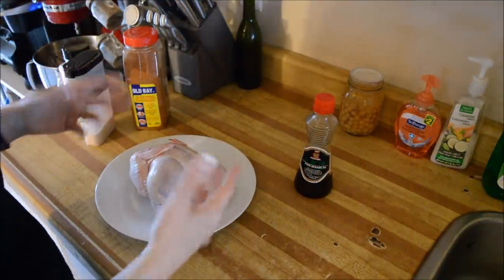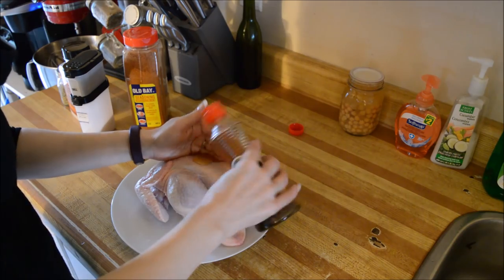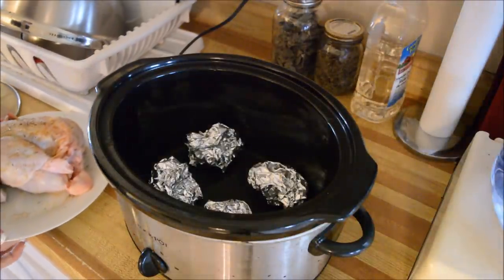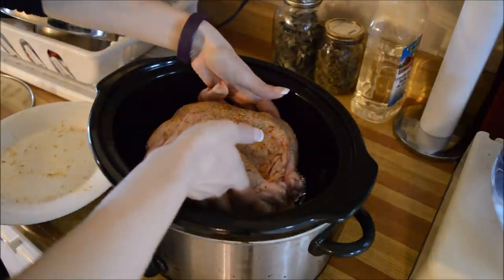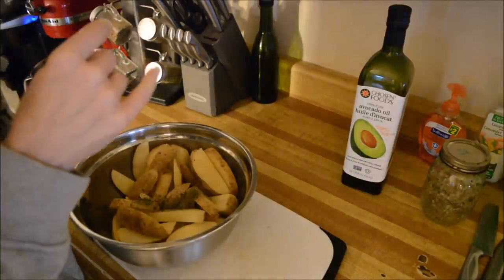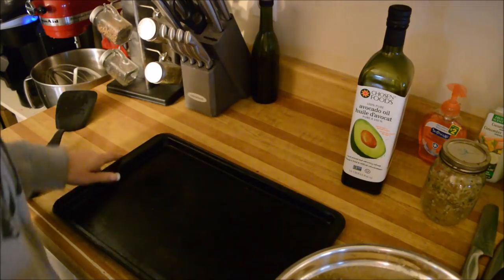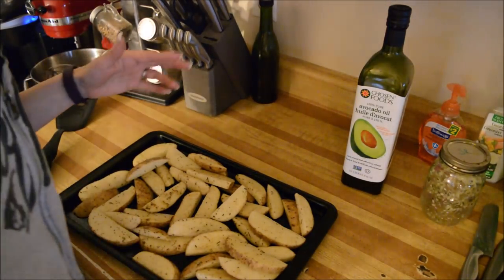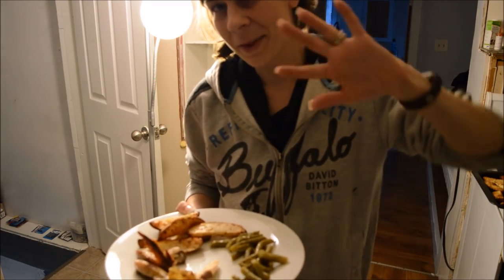Whip it up Wednesday Crock pot Collaboration : Rotisserie Style Chicken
For this crock pot meal, I went simple and easy!
Rotisserie style chicken done in the crock pot.  So Easy, so Simple But so full of flavor.  Hope everyone enjoys!!

nesco dehydrator